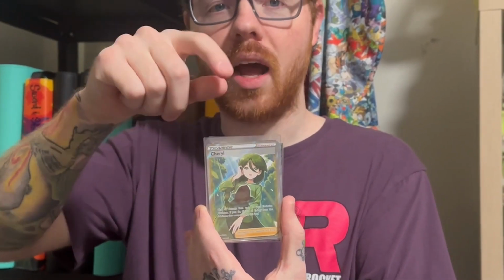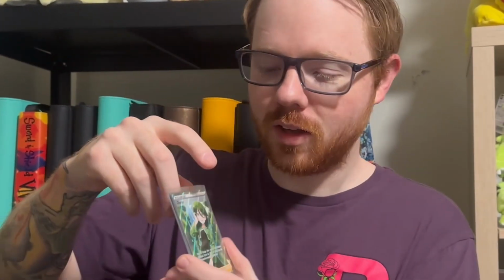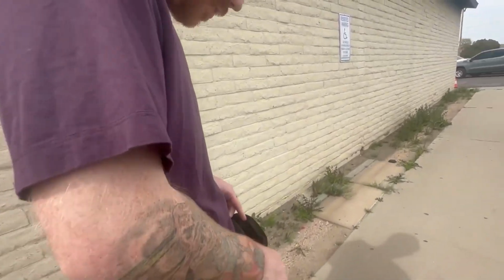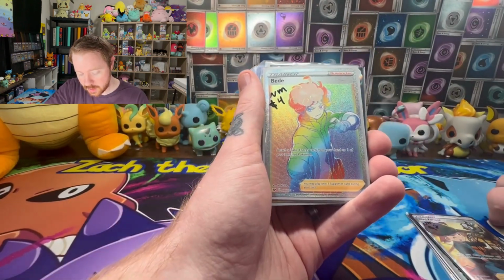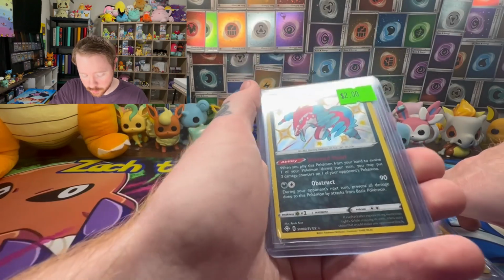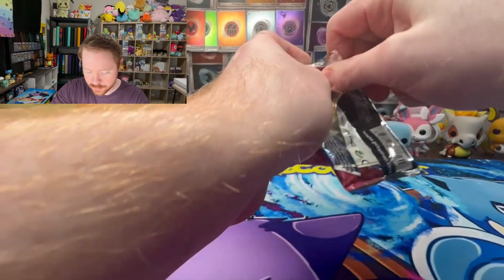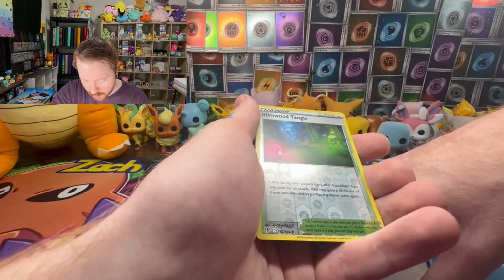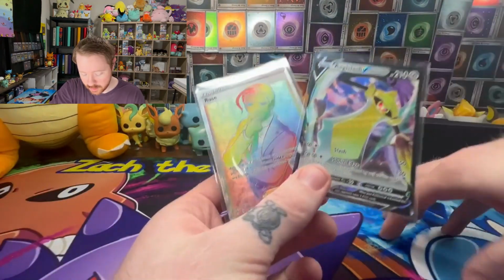Chandler Gilbert Card Show Pickups!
In today's video I am off to the Chandler Gilbert Card Show to spend 50 dollars on singles I need from the Sword and Shield era, and a couple packs to open! This show is once a month in Arizona, and mostly sports cards, but there are a few awesome Pokemon vendors! Hope yall enjoy these card show videos, as it is always fun to go right for single hitters needed for my master sets!